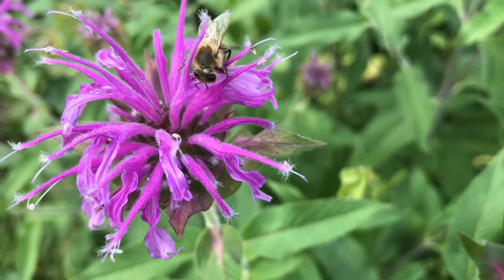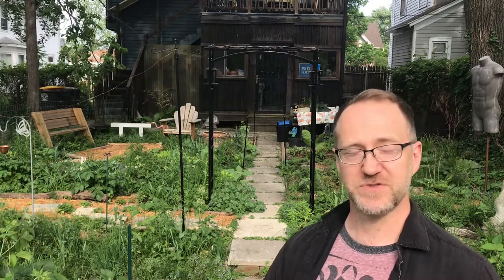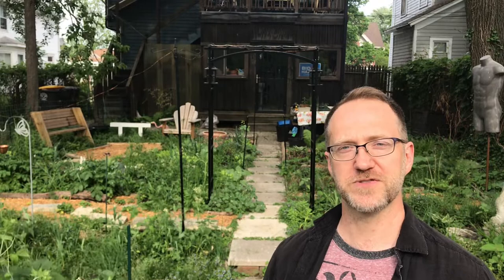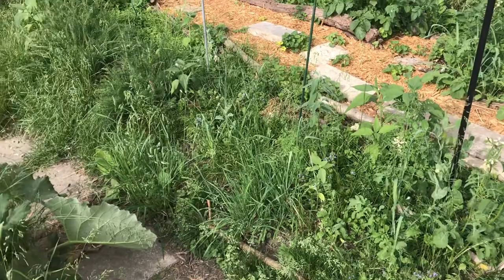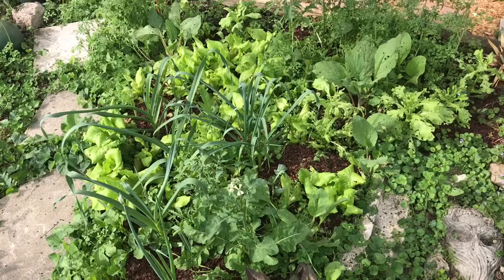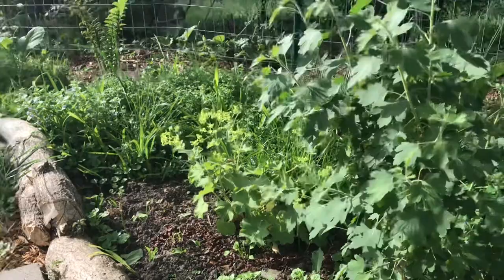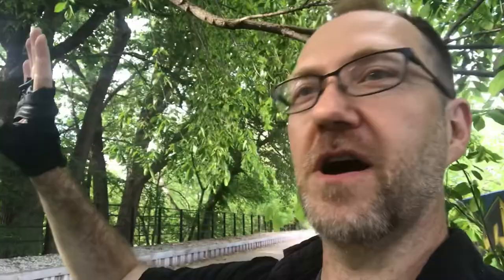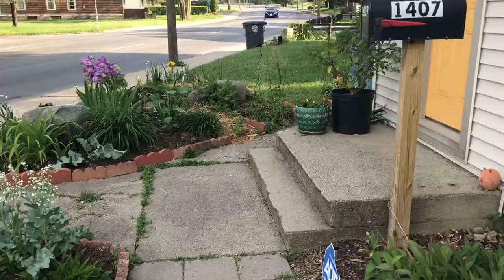High Productivity Food Forest in Just 5 months!